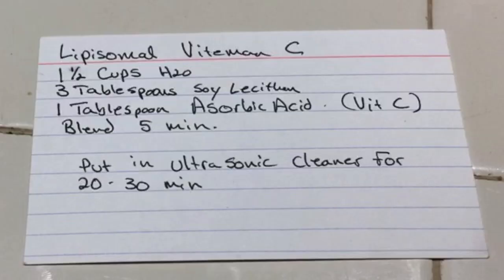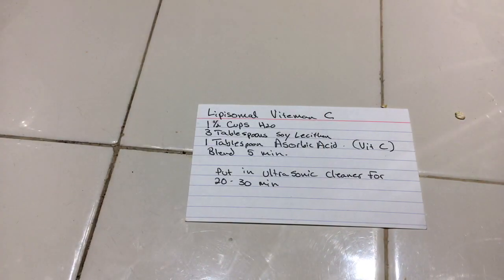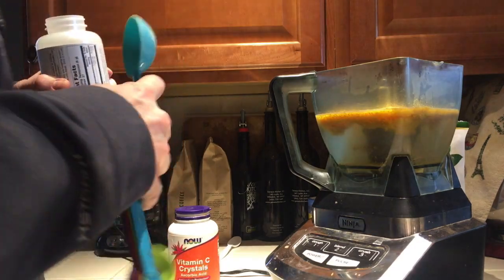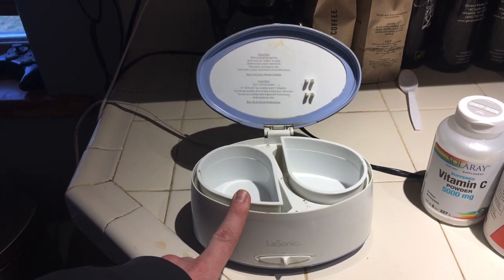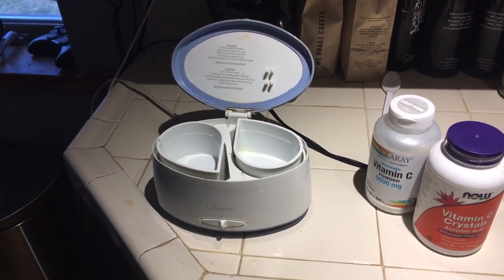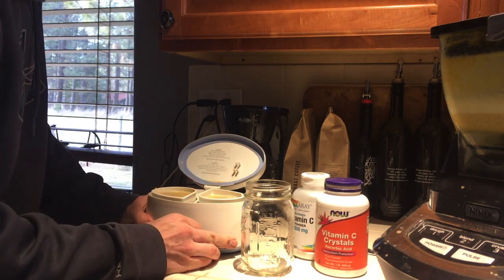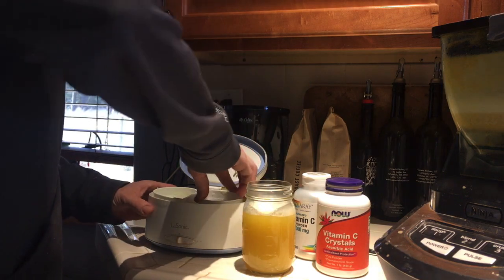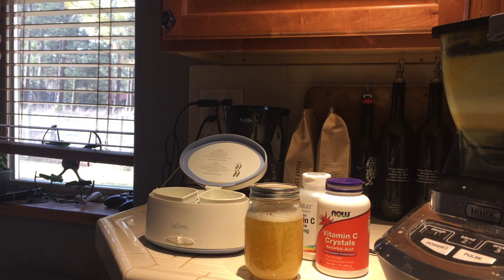Liposomal Vitamin C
Are you looking for 1 powerful way to Boost your Immune System?
This is the most powerful tool I have found to protect my family and keep our immune system powerful. Liposomal Vitamin C is a blend that increases a persons uptake of Vitamin C by a massive amount. When we take Vitamin C in the classic supplement form we only absorb around 20%. When using Liposomal Vitamin C absorption ramps up to as much as 98%! That makes it much more effective! Immune System support is essential in a world that calls us to be our healthiest selves.

Liposomal Vit C is key to your wellbeing and it is easy to make.
Here is a list of the ingredients:
Vitamin C Crystals - Ascorbic Acid
Soy Lecithin (Non GMO)
Ultrasonic Cleaner
Blender

Vitamin C is a potent antioxidant that contributes to immune support by supporting various cellular functions like the efficiency of white blood cells.